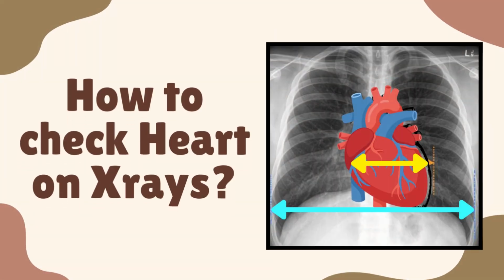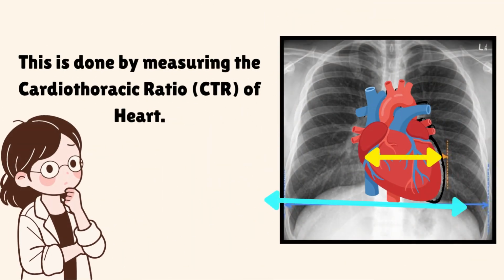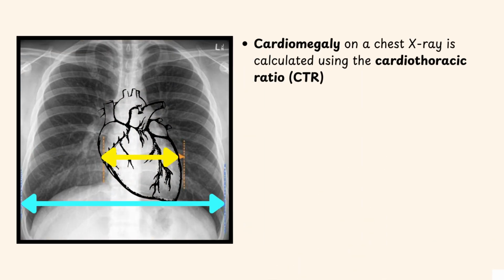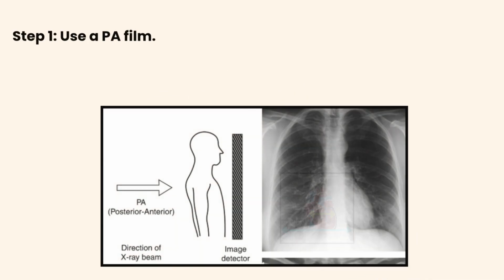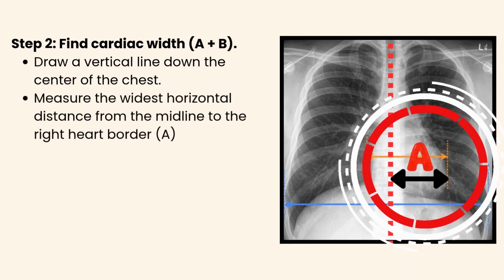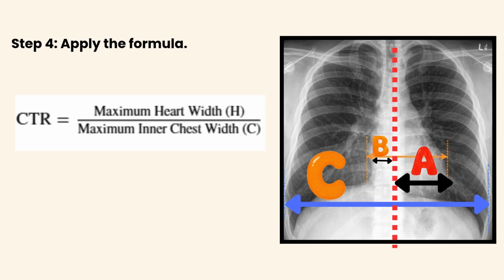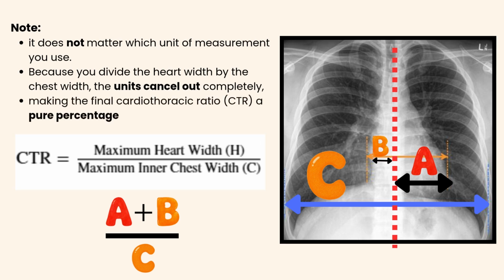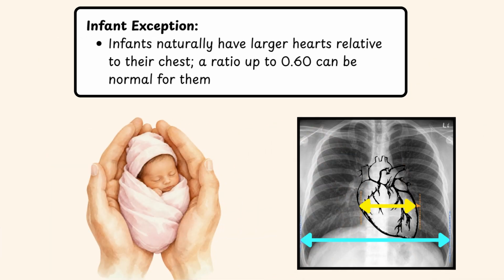How to check a Heart on Chest X-Ray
Is Your Heart Enlarged on X-Ray? How Doctors Measure It
Every chest X-ray contains a hidden measurement that tells doctors instantly whether your heart is too big — the Cardiothoracic Ratio (CTR). A Pediatrics resident walks you through exactly how to measure it, step by step, in 5 minutes.

High-yield for NEET PG & MBBS radiology, and genuinely useful for anyone who's received a chest X-ray report mentioning "cardiomegaly" and wants to understand what that actually means. Part of my Radiology & Clinical Skills playlist for NEET-PG, MBBS, and USMLE aspirants.

In this quick lecture:
✅ What the Cardiothoracic Ratio (CTR) actually measures
✅ Why PA view is mandatory — and why AP view falsely enlarges the heart
✅ Step 1: How to find cardiac width (A + B) using the midline trick
✅ Step 2: How to measure thoracic width (C) at the diaphragm level
✅ Step 3: The formula — and why units don't matter (they cancel out)
✅ Normal CTR ≤0.50 in adults — cardiomegaly if more than 0.50
✅ The infant exception — why babies can have CTR up to 0.60 normally
✅ What cardiomegaly actually means clinically

🎥 Related: Osteoporosis X-Ray Features [add link]